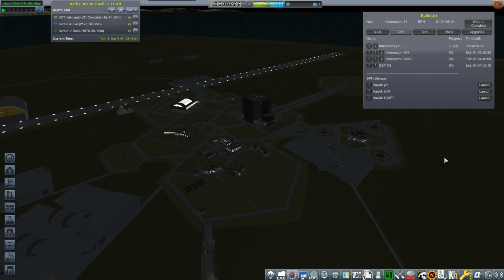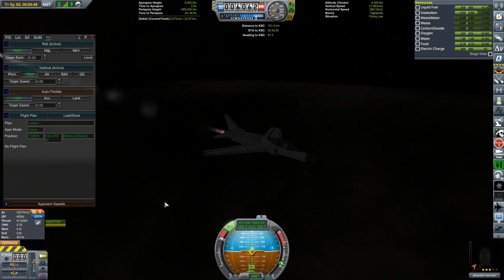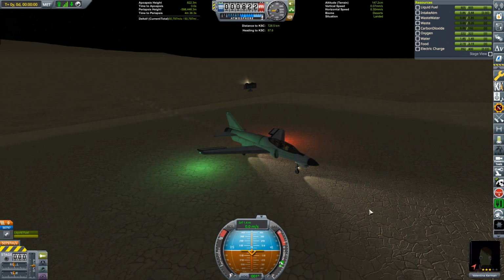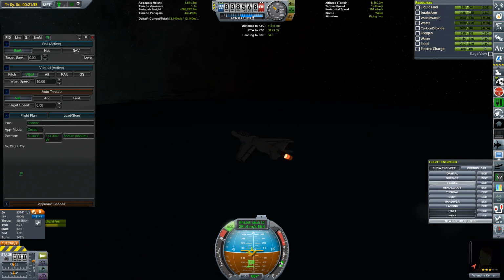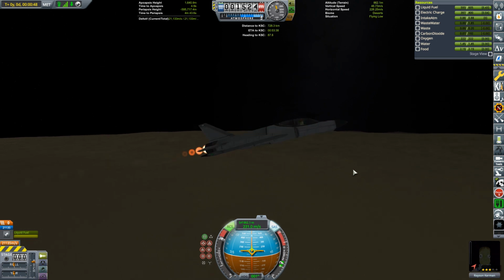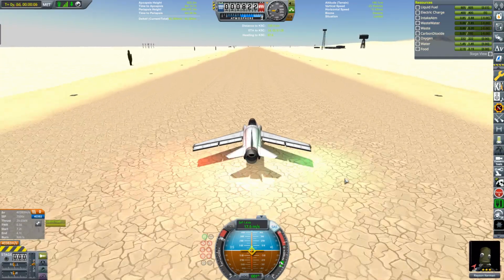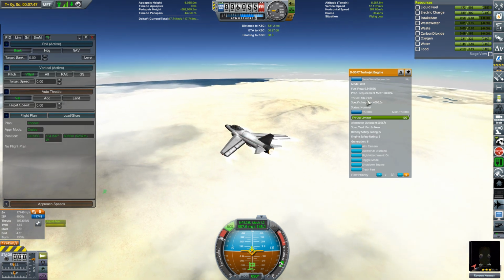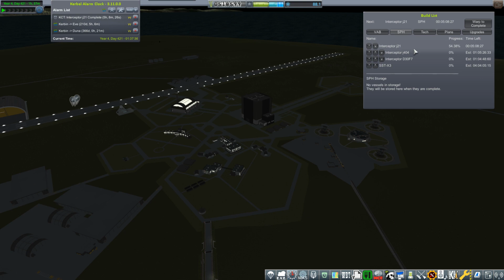Kerbal Space Program | Hardest Career | 77 | GAP | The Improved Hawkk Mk2 Testflights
Kerbal Space Program | Hardest Career

This is Kerbal Space Program.
I will be playing at the hardest difficulty on career mode.
Starting with aircraft & the GAP 'Giving Aircraft A Purpose' contracts pack.

I have manually selected the following to increase difficulty further.
Part G Force & Part Pressure Limits
Kerbal G Force Limits.
No Control On Signal Loss.
Plasma Blackout (No Control during Reentry)
Mods For Increased Difficulty...
KCT Kerbal Construction Time.
Oh Scrap (Part Failures)
Persistent Rotation Persistent Momentum.
TACLS Thunder Aerospace Life Support (Food water & oxygen is now a requirement).
Kerbal Health (Various health effects including radiation).
Unkerballed Start (Based on Unmanned before manned SETI techtree).
OPM Outer Planets Mod (Greatly expands the stock system).
Event Horizon (Adds a number of new star systems & a Blackhole)
Extra Solar (Adds the star Valentine & it's planetary bodies)
*For a full list of all the mods featured in this series please see the playlist description.

Developers Description...